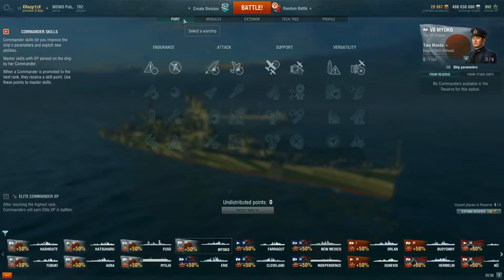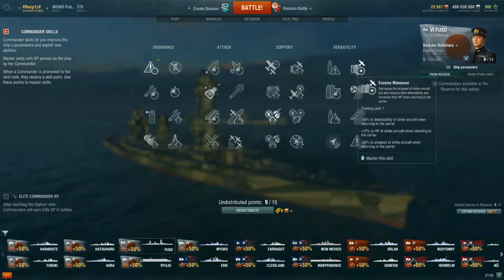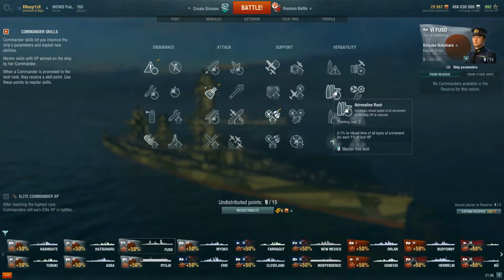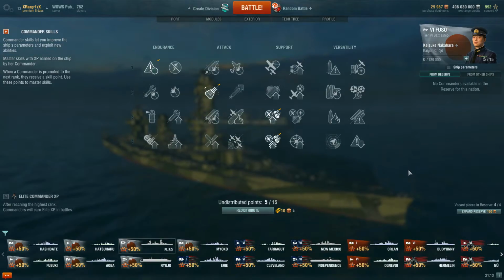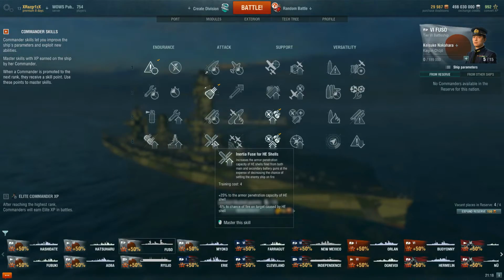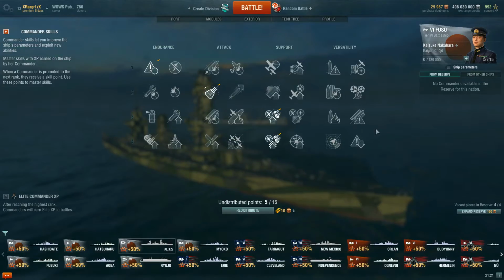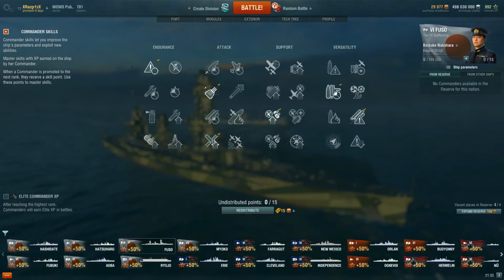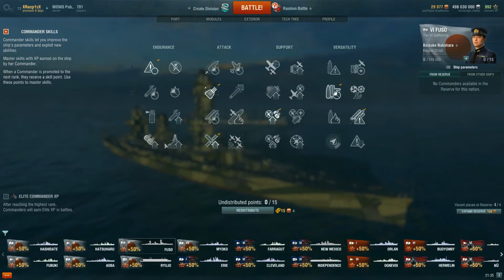World Of Warships 0.6.0 Commander Skills Discussion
We check out 0.6.0 in the Public Test Server, and discuss the new commander skills. With my friends Manuel and Rabidrabit.